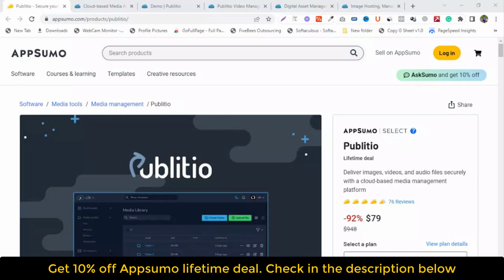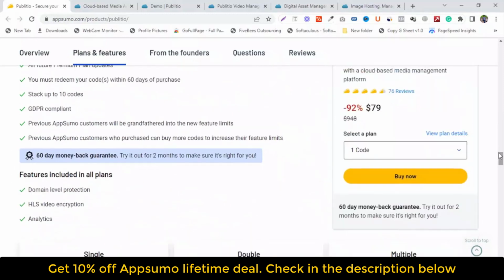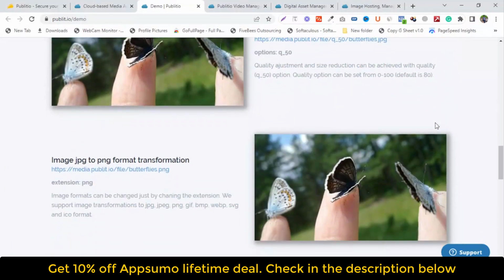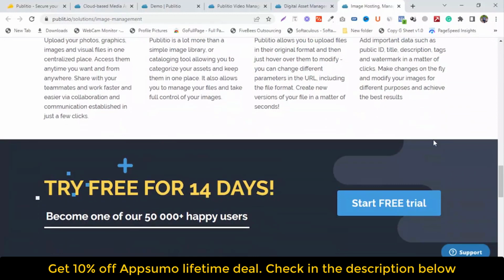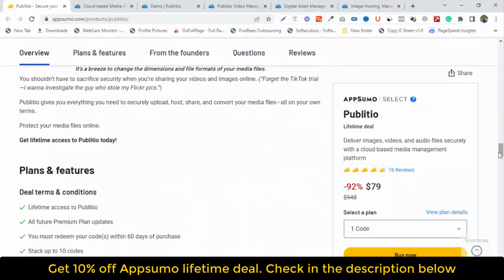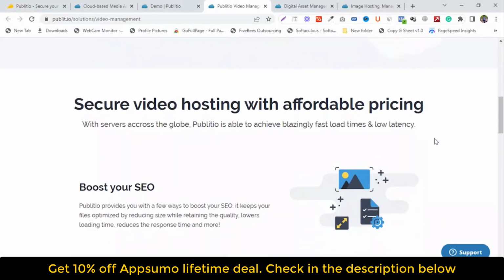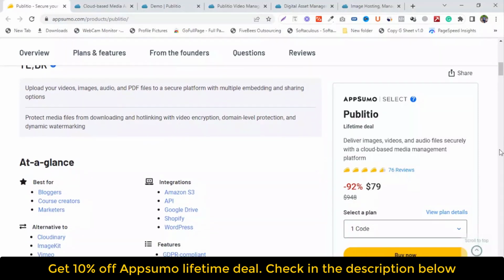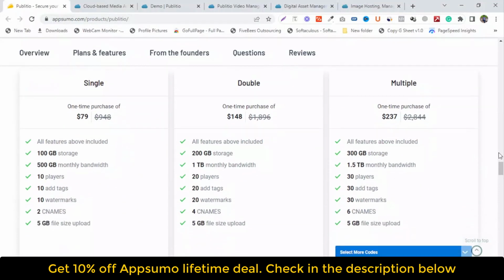Publitio review & Publitio lifetime deal $79 on Appsumo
Publitio is a cloud-based media management platform that allows you to securely deliver images, videos, and audio files to your customers. With Publitio, you'll have everything you need to deliver great content to your customers and grow your business!

 If you're looking for a way to securely deliver content to your customers, then check out Publitio! This lifetime deal is a great way to get started and start growing your business today!

Visit the "Publitio Appsumo Lifetime deal" deal page.